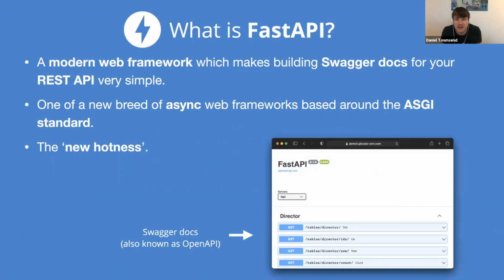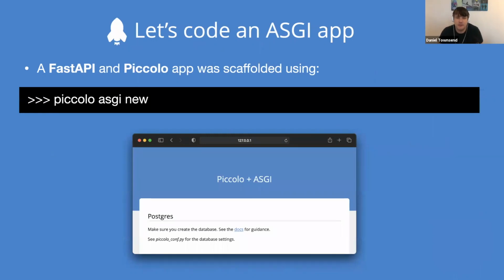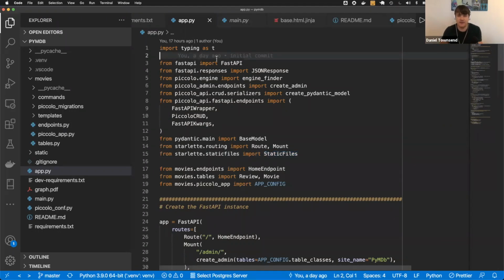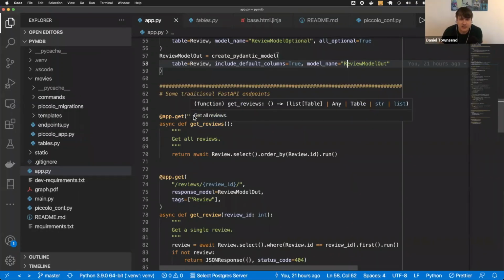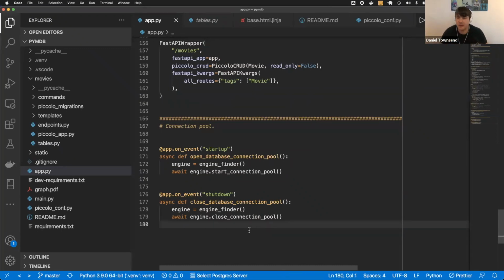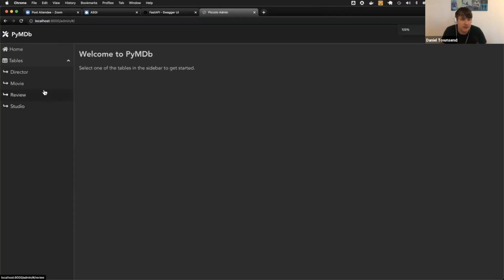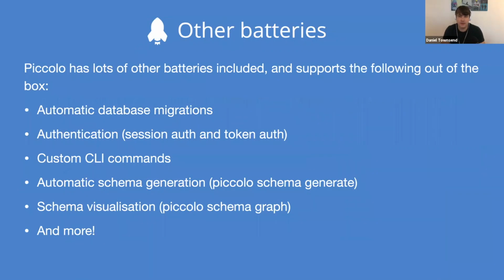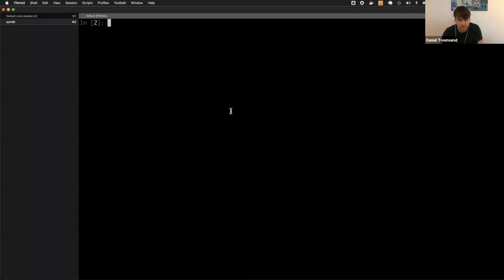Managing your data using FastAPI and Piccolo Admin - Daniel Townsend | PyData Global 2021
Managing your data using FastAPI and Piccolo Admin
Speaker: Daniel Townsend

Summary
Making your data easy to consume, whether via an API or an admin interface, is very important. This talk will introduce Piccolo ORM, which is a library which helps you create a REST API with Swagger documentation in record time, along with a modern admin GUI which will delight your users. It is built on top of Postgres, and a modern async database adapter, to deliver impressive performance.

Description
Introduction to FastAPI and Piccolo ORM

FastAPI is a popular async web framework, which makes building a REST API with Swagger docs very easy.

Piccolo is an async ORM and query builder, primarily for PostgreSQL, which works well with FastAPI. It has lots of 'batteries included' - such as the admin interface.

A brief overview of both tools will be given.

Does async matter

A quick overview of async in Python, and why it's a useful tool to have in your tool belt.

Why PostgreSQL?

Piccolo primarily supports PostgreSQL. A quick overview of the reasons for this will be given.

Creating a REST API and admin GUI in 5 minutes

With FastAPI and Piccolo you can create API's very efficiently. The demo will use Piccolo to scaffold an entire web application in just a few minutes, which exposes your data in an API, and via a nice admin interface.

A brief tour of the admin GUI, and its powerful filtering abilities

The Piccolo admin has powerful filtering capabilities, which will be demoed briefly. Coupled with the CSV export abilities, makes it a great tool for users consuming your data.

Some other advantages of Piccolo ORM (such as the playground)

Piccolo ships with a tool called the playground. It consists of a pre-populated database, and iPython shell, which provides a low friction way of learning Piccolo's query syntax, and about databases in general. The benefits of these sorts of tools will be briefly discussed, along with some examples of the more innovative query syntax that Piccolo provides.

SLIDES

Daniel Townsend's Bio
Dan is a full stack developer and tech lead, with a love for Python, and creating nice UI. He is based in the UK, and started his career after picking up a secondhand book on HTML, which sparked a lifelong interest in building digital products. He's often found tinkering with web sockets, Postgres, and asyncio.

00:00 Welcome!
00:10 Help us add time stamps or captions to this video! See the description for details.